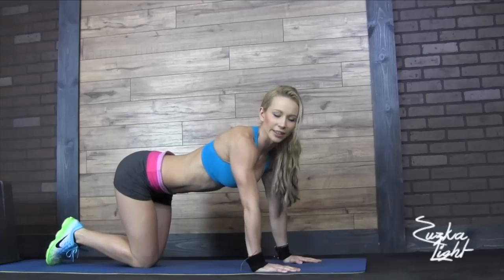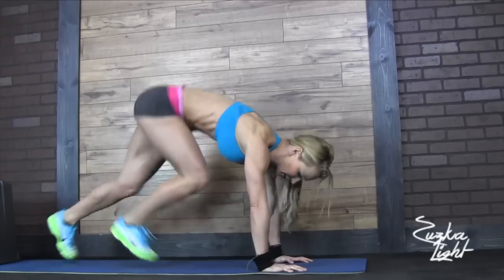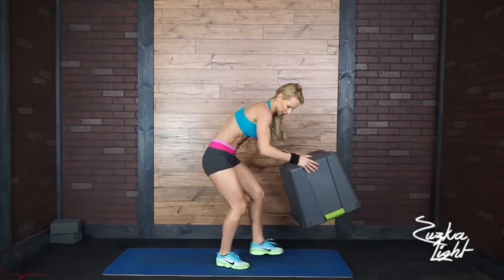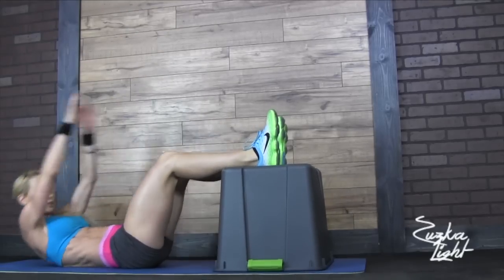5 Minute Workout #28 - Cardio for fat loss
Workout Breakdown (30sec each X2 Rounds)
1. Mountain Climbers
2. Box Jumps
3. Jump lunge
4. Box Jump
5. Legs elevated Sit up toe touch

You should understand that participating in any
exercise or exercise program, there is the possibility
of physical injury. If you engage in this exercise or exercise
program, you agree that you do so at your own risk, are
voluntarily participating in these activities, assume all risk
of injury to yourself, and agree to release and discharge
Zuzka Light Productions LLC, it's websites, and trainers,
from any and all claims. You must always consult your physician
before beginning this or any other exercise program.